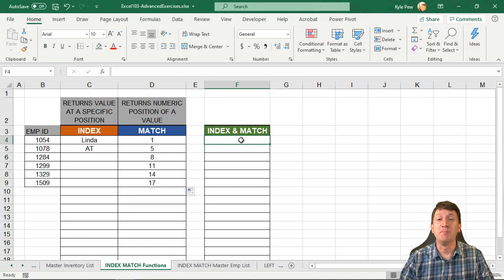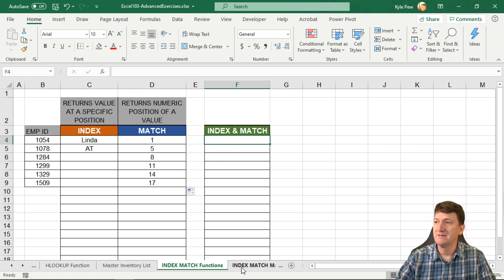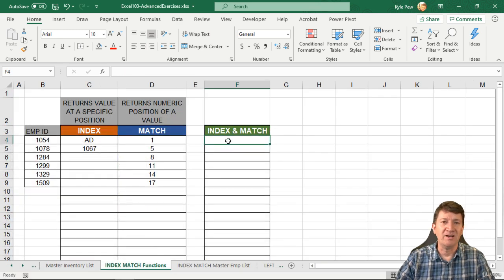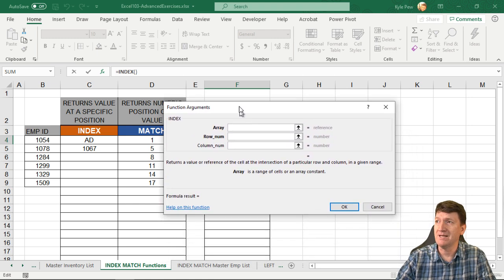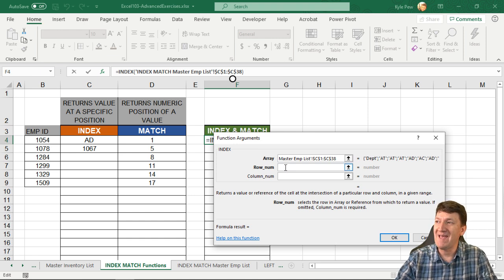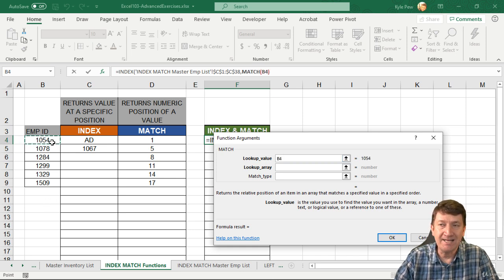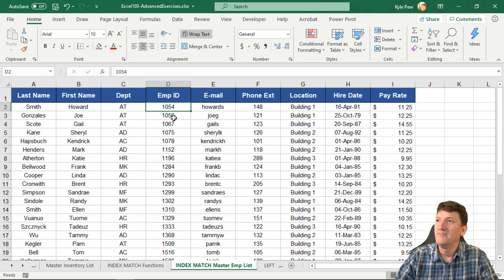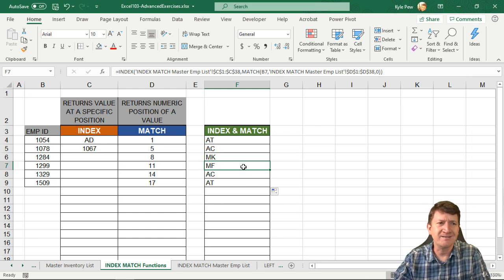Microsoft Excel Course - Microsoft Excel INDEX and MATCH Function Combined | Part 129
In Part 129 of our Microsoft Excel course, learn how to combine the INDEX and MATCH functions to create powerful, flexible lookups in your worksheets. This tutorial will guide you through setting up these functions together, allowing you to perform advanced data retrieval tasks that surpass the capabilities of VLOOKUP and HLOOKUP. Mastering the INDEX and MATCH combination will elevate your data lookup skills in Excel.